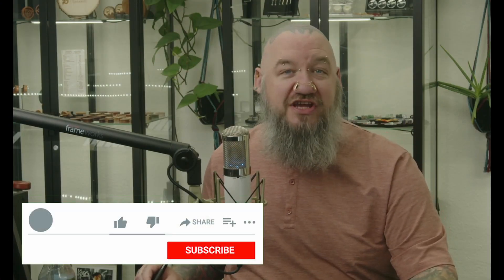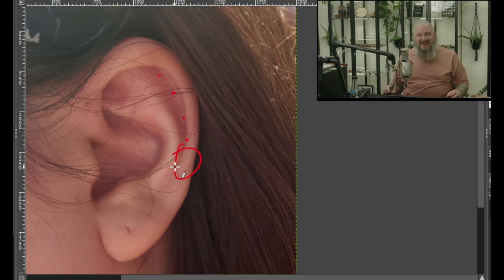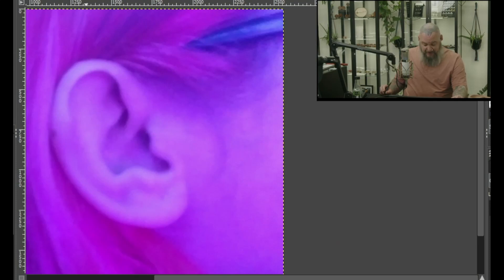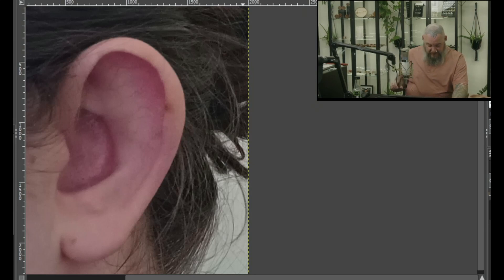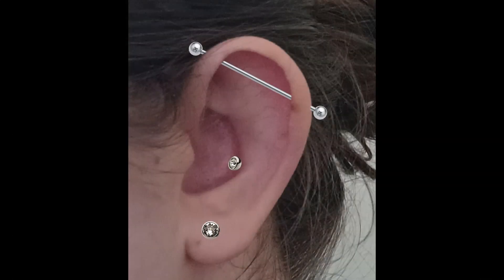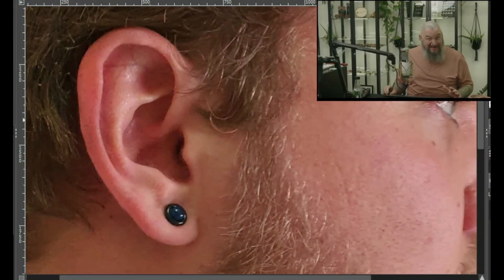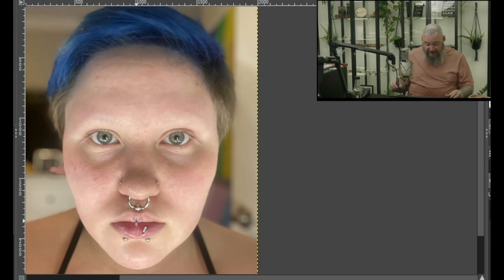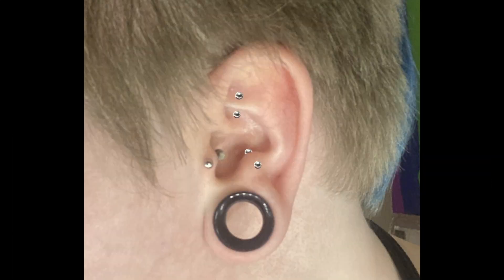What Should I Get Pierced 40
What Should I Pierced is a video series where fans send in their pictures and I tell everyone what piercings and jewelry I think would look good on them.

Directed and Videography by Jared Carle